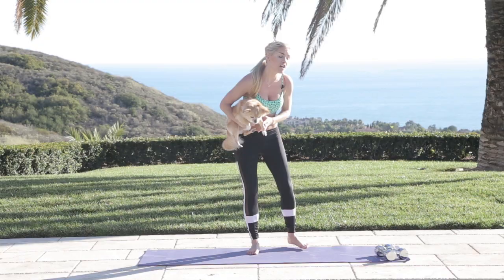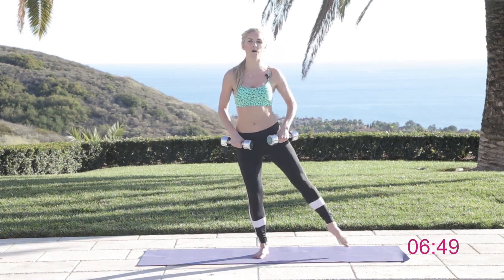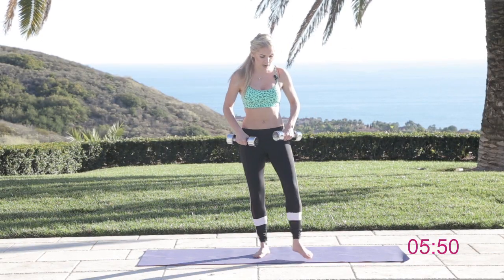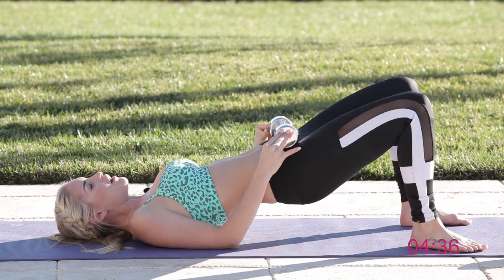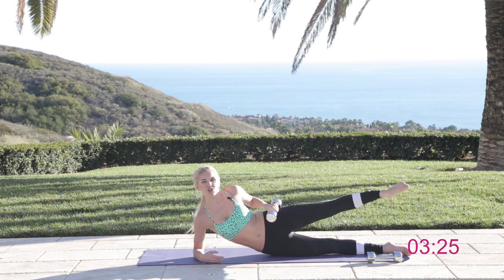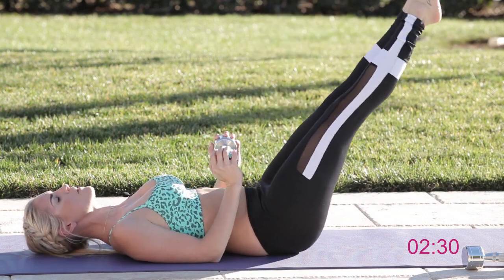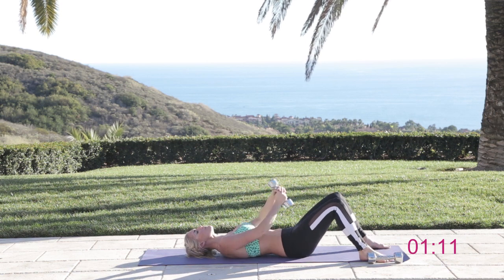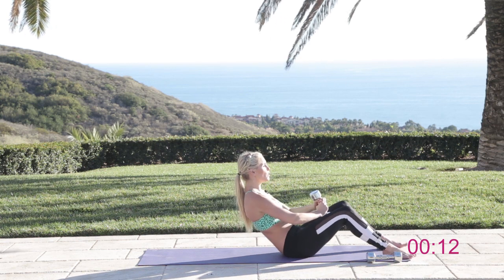Thigh Thinner & Lower Abs | Rebecca Louise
This video is about how to do the thigh thinner and lower abs workout! These exercises target the glutes and thighs, as well as the abs so you get fit!